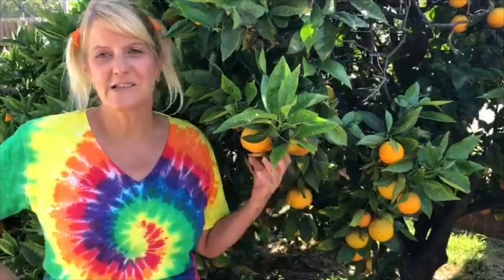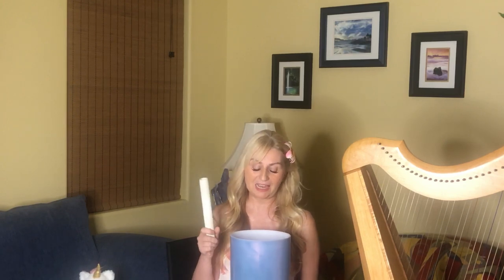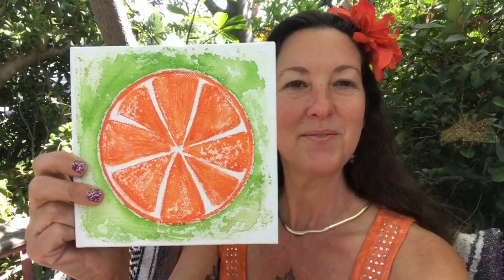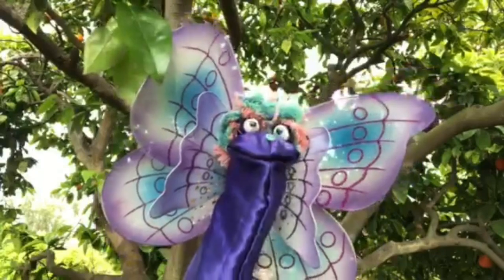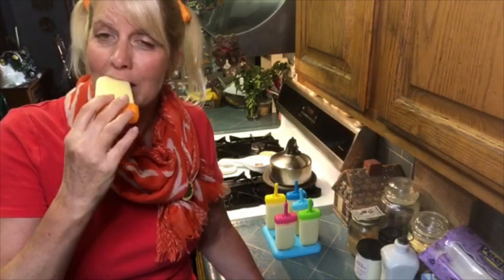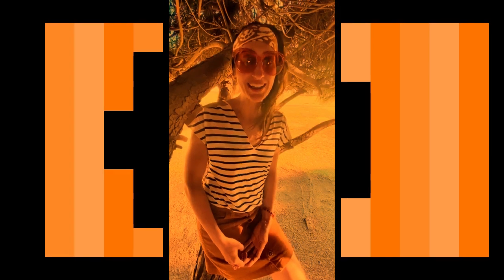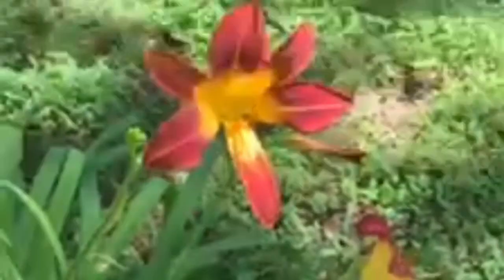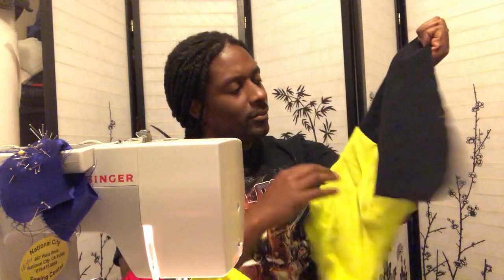A Youth Inspired Production: A Play On Color - Orange!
This week we explore the color Orange! This weeks host is Dawn! Lets go hang out under some orange trees, learn about pollination, and what our sacral chakra stand for!  Lets play some music, sings some songs, and have fun in orange!

Make sure to check out YouthINspired.org, go to our Rainbow Classes!

Thank you to those who donate and support, this project is made possible by viewers like you!